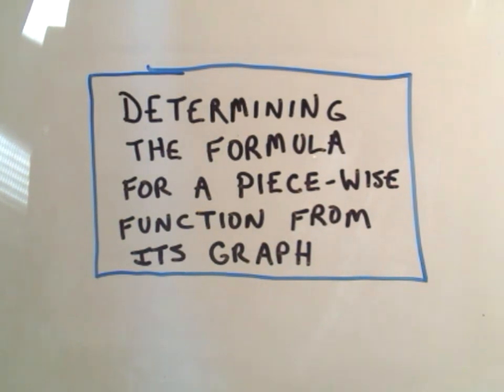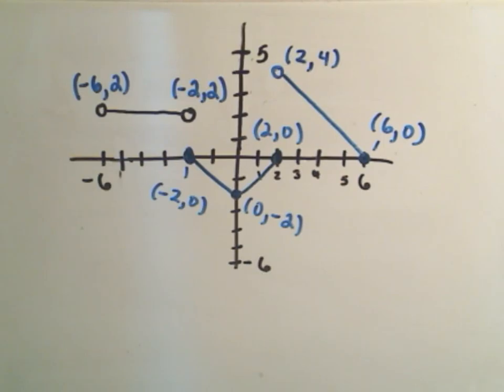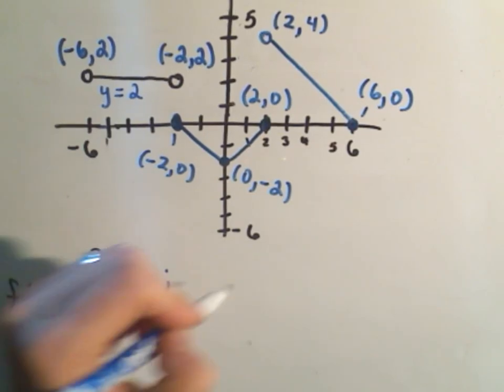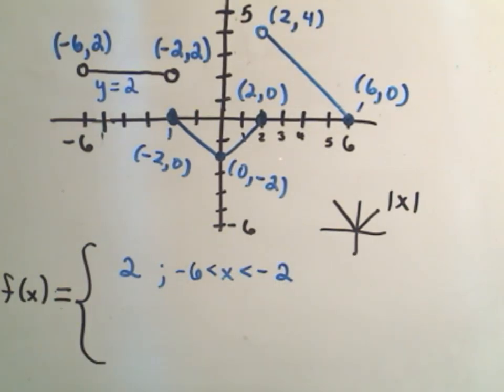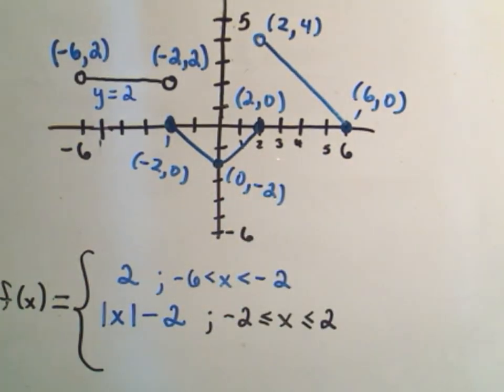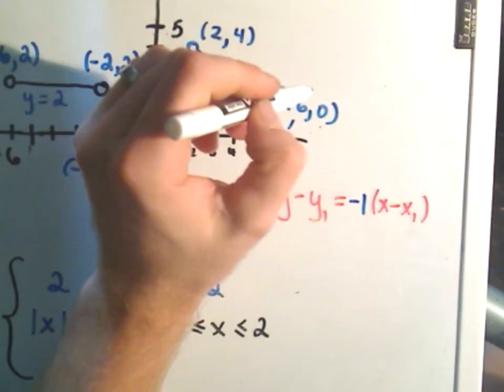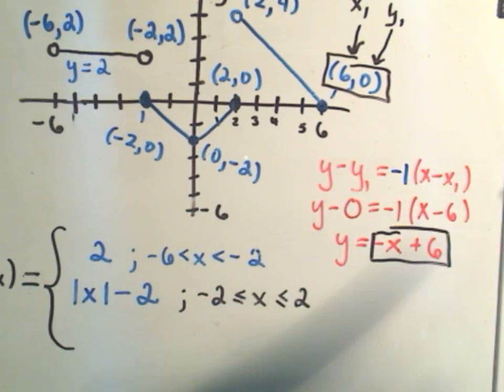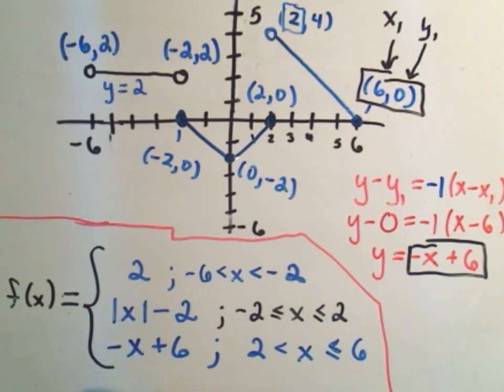❖ Find the Formula for a Piecewise Function from Graph ❖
In this video, I give a graph, and show how to produce the piecewise defined function that would describe that graph!
Here we have three separate functions that comprise the 'pieces' of our piecewise defined function.  In this example, all we need to do is a way to express each piece over that particular interval.  Once we put everything together we will have our piecewise defined function.